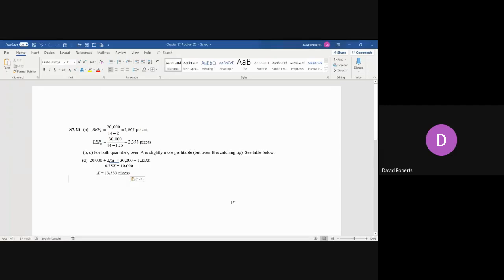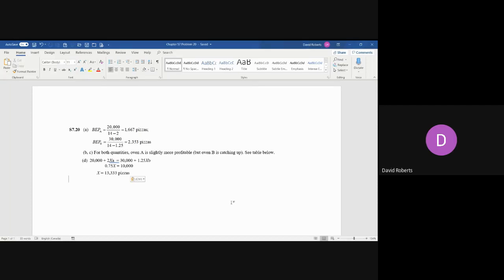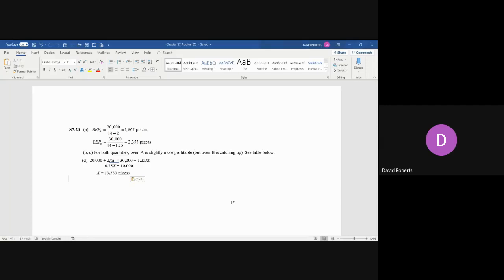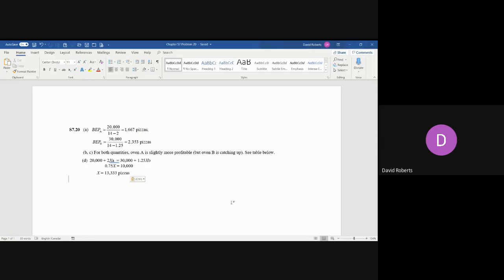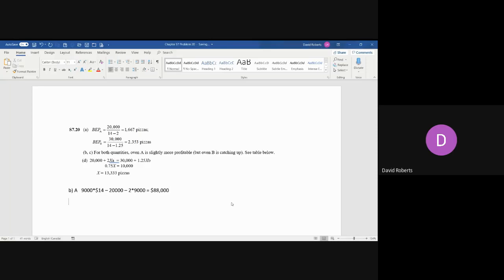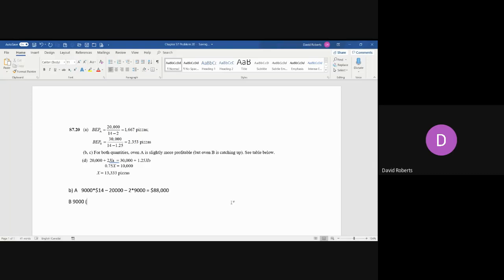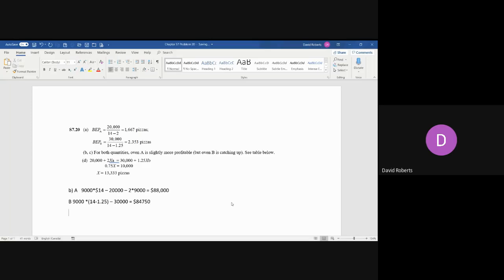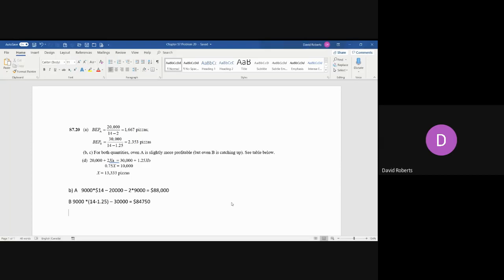Chapter S7 Problem 20